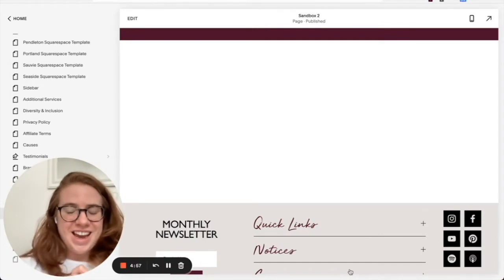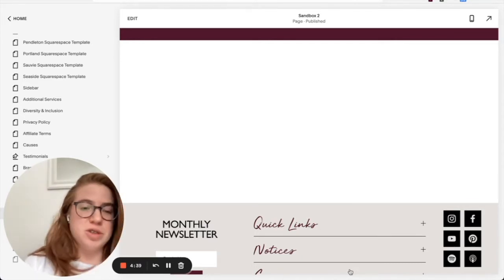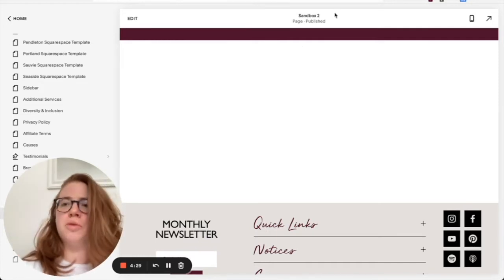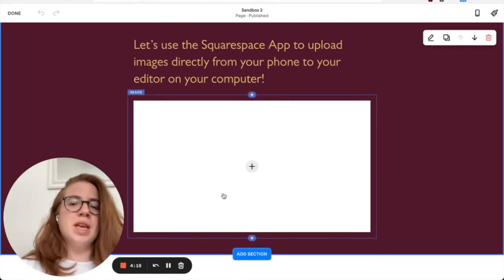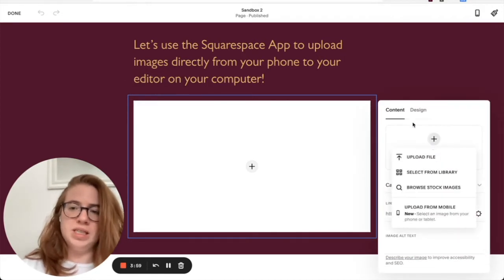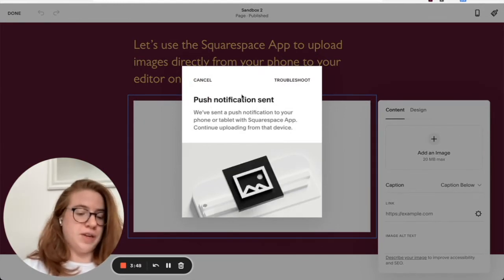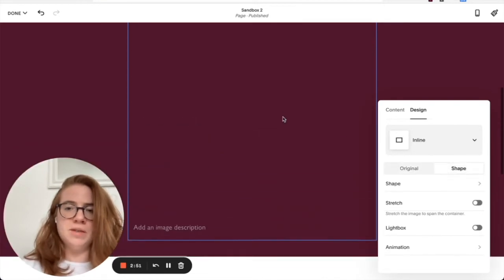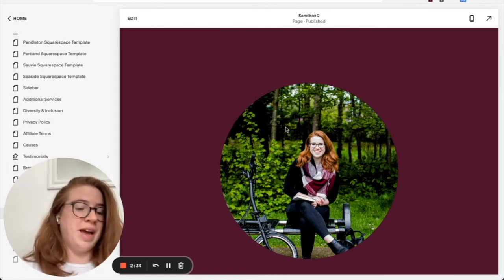How to Add Images to Your Squarespace Site Straight from Your Mobile Library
Squarespace has now made it super easy add images from your phone library directly into your website with a simple push notification. Let me show you!

Intro: (0:00)
Inserting an image block: (0:48)
Upload from mobile: (1:04)
Select an image from phone: (1:30)
Design/format image: (2:00)